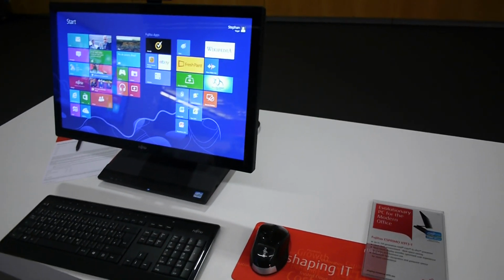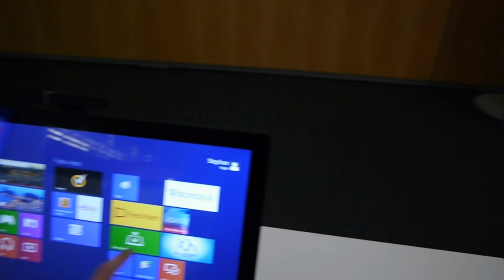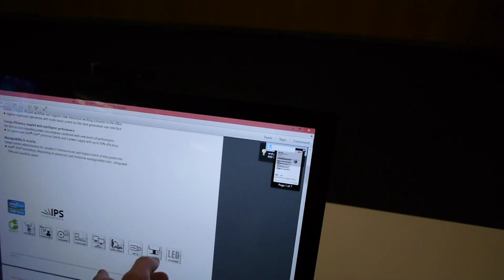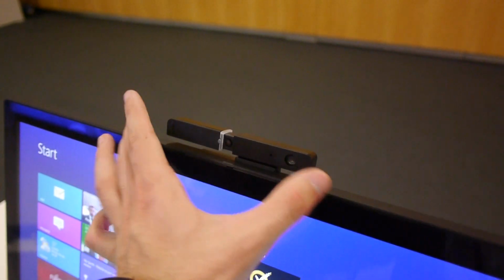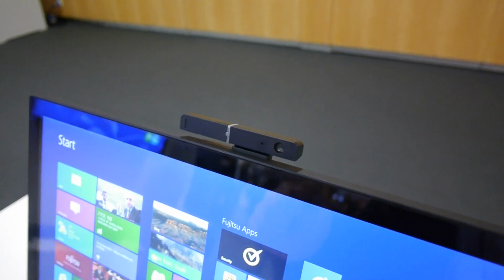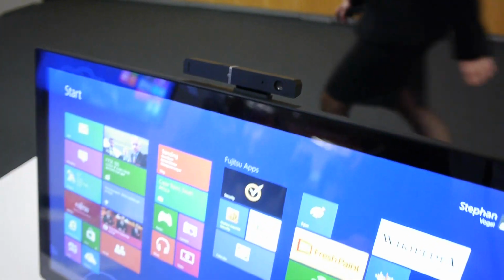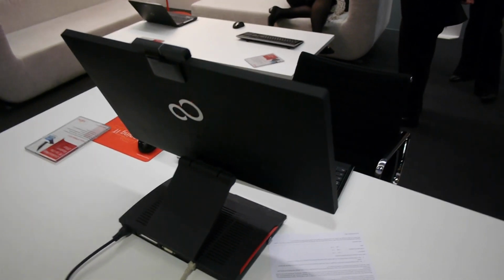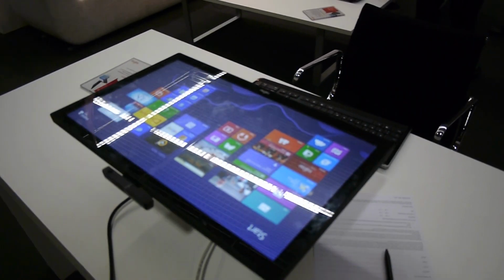Fujitsu Esprimo X913 T All in One Hands On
- Fujitsu Esprimo X913 All in One in a short Hands On. Touchscreen 23 Inch and Windows 8 Running. Different internal Hardware available, also Matt and no touch.